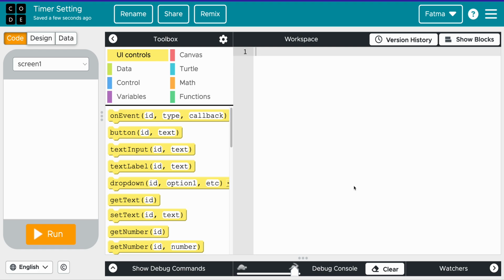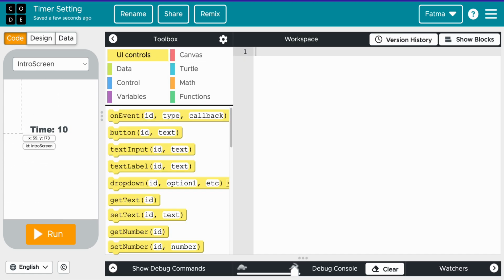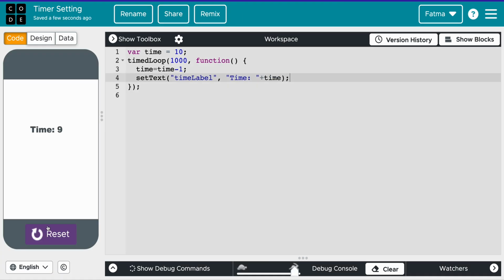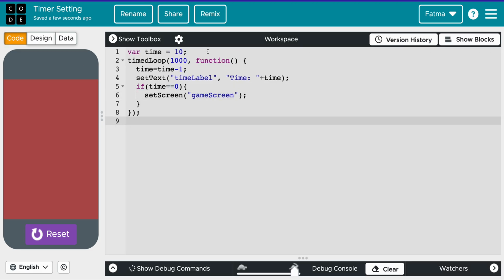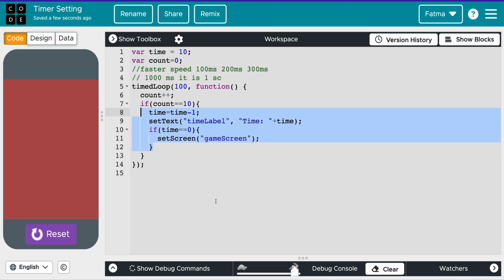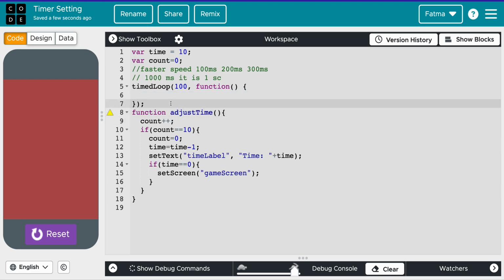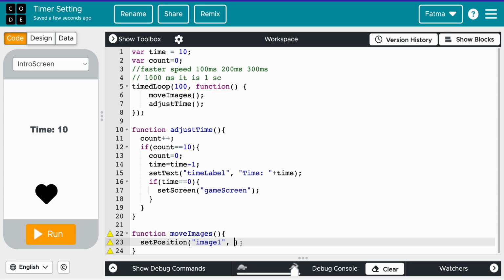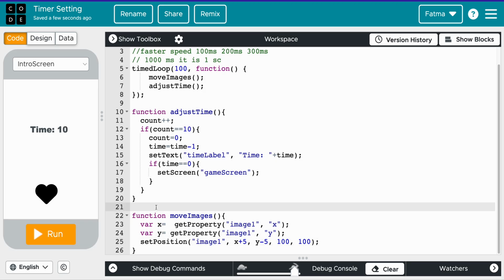Time Setting in AppLab